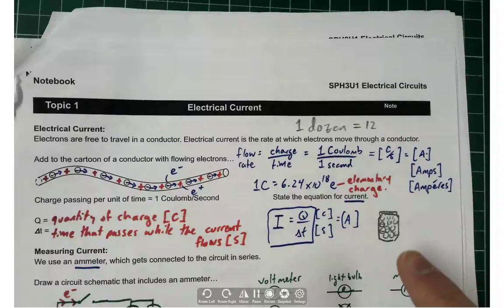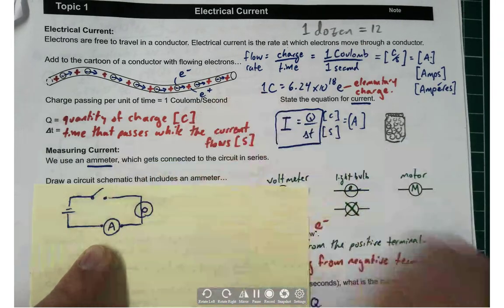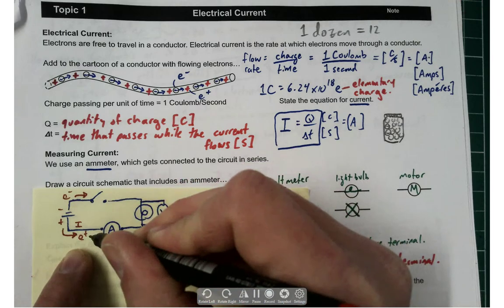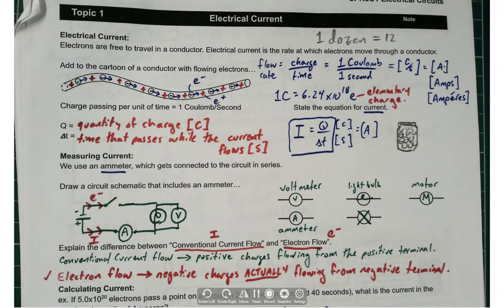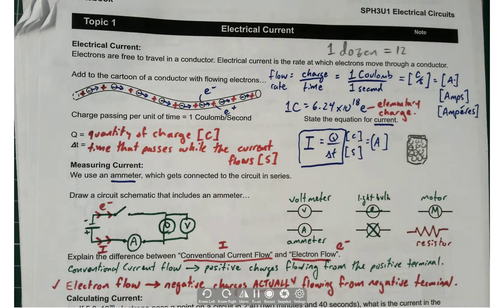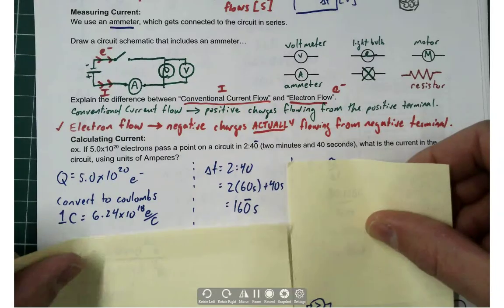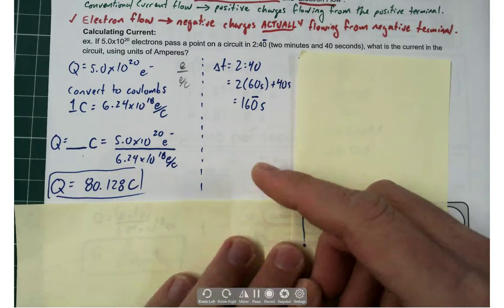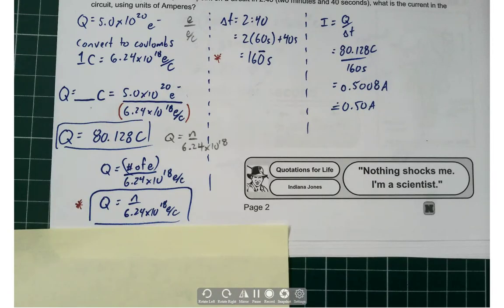SPH3U1 U5.T1 Electrical Current In a Circuit Explained as a Flow Rate - Video 1